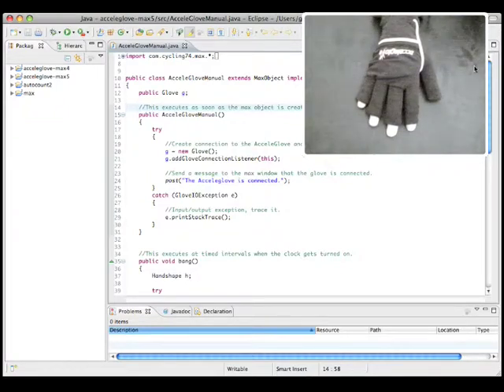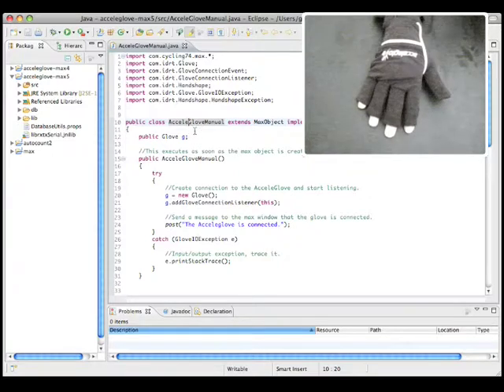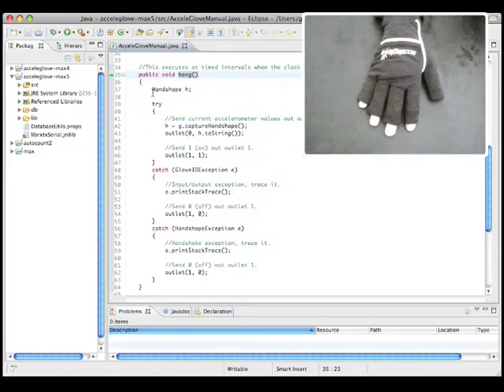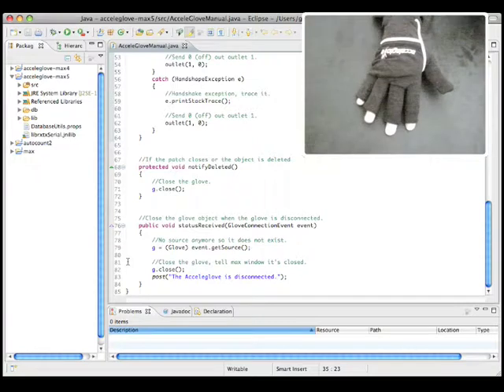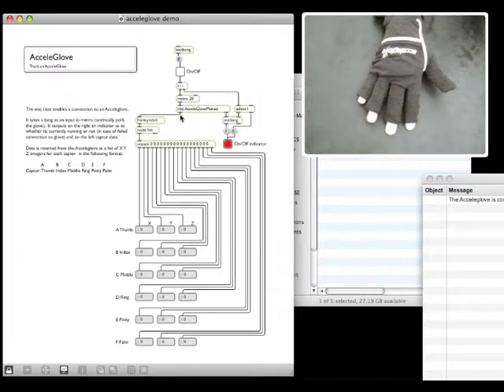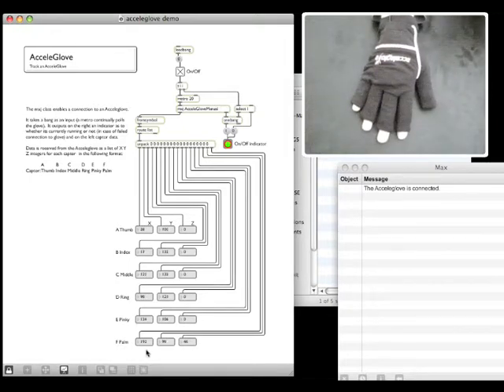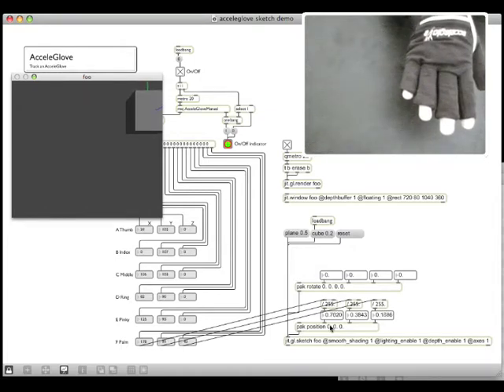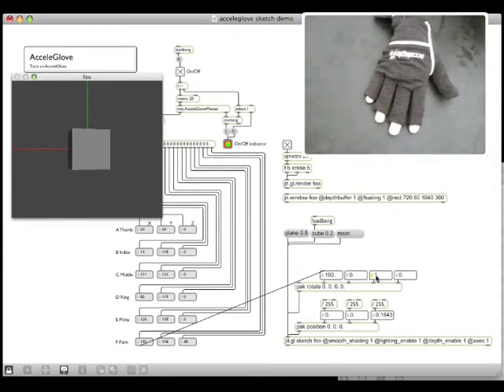Acceleglove tutorial part 2